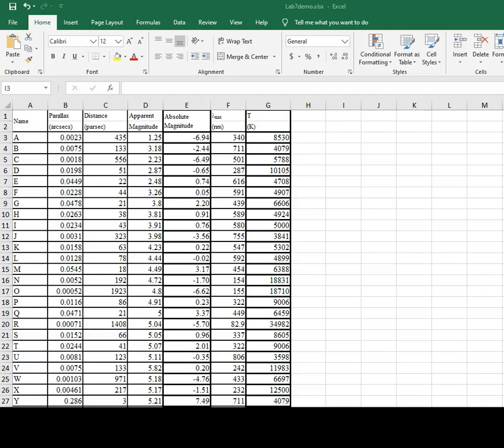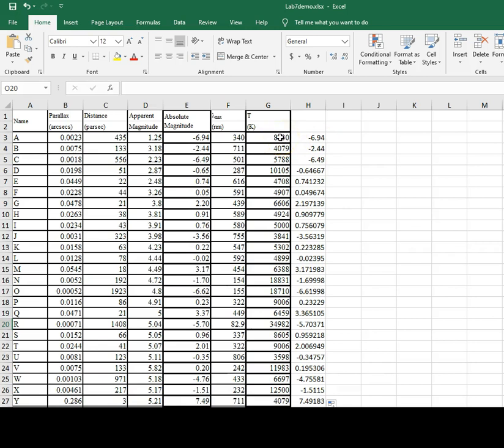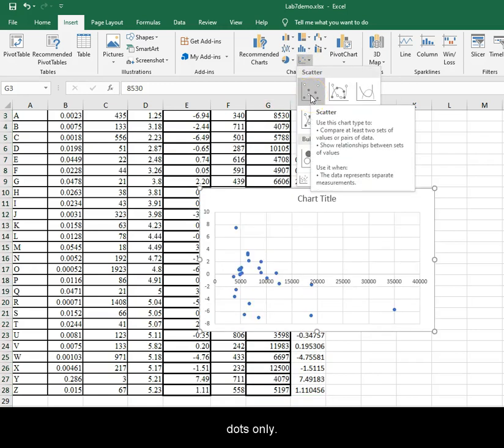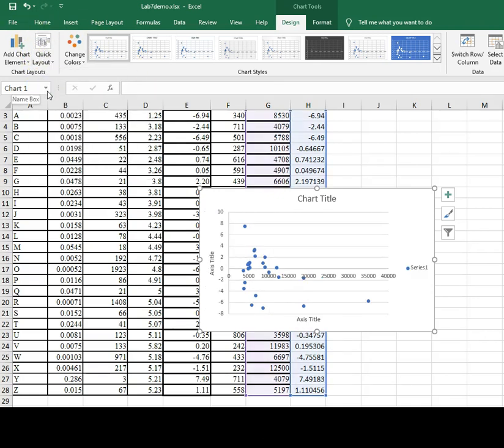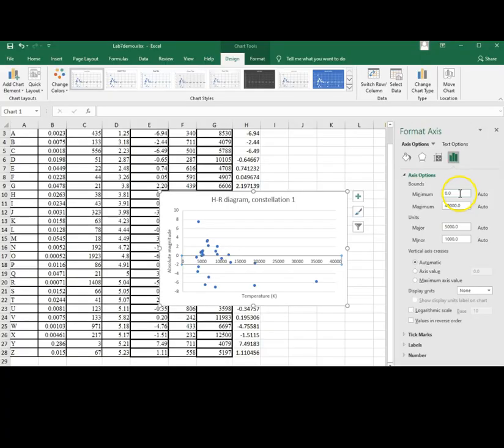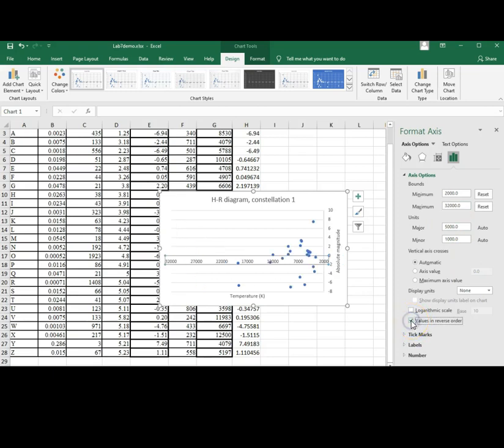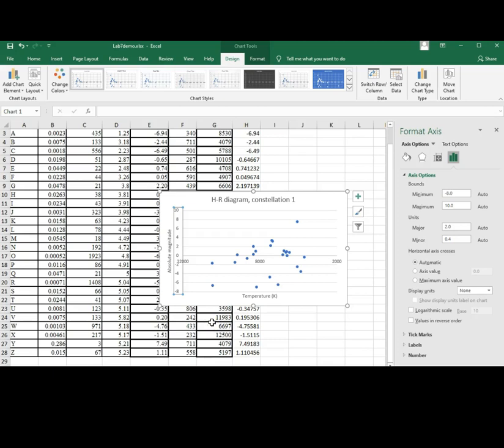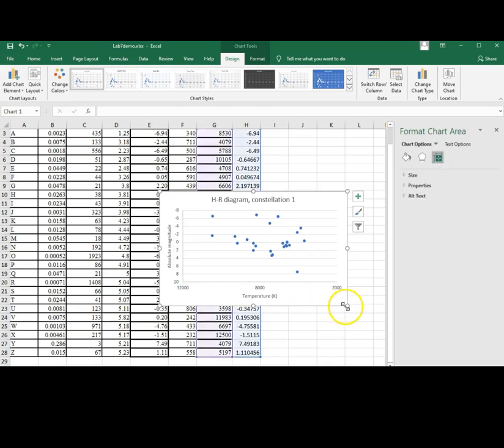Hertzsprung-Russell (H-R) Diagram graph in MS Excel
Using MS Excel to create and properly scale your diagram.